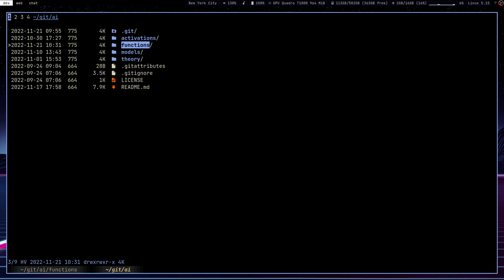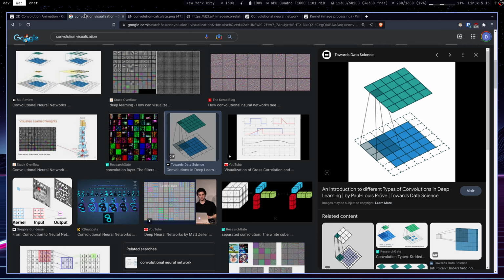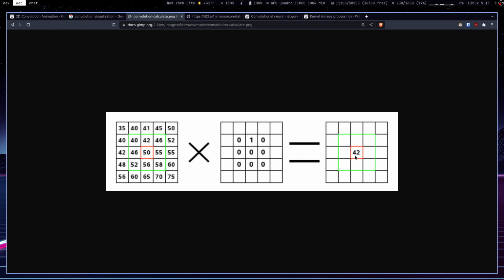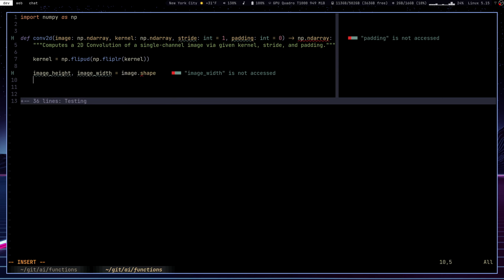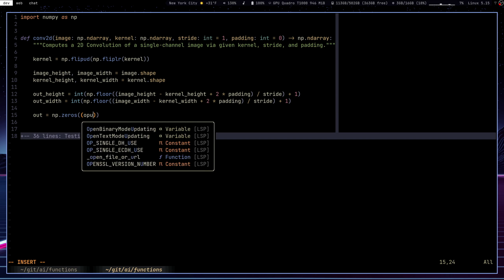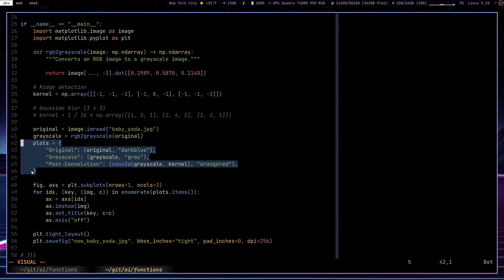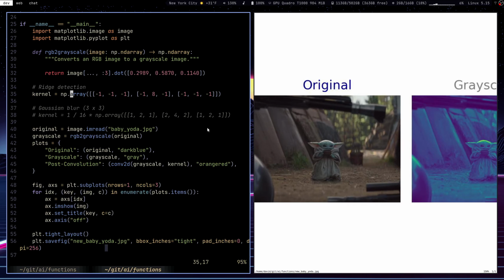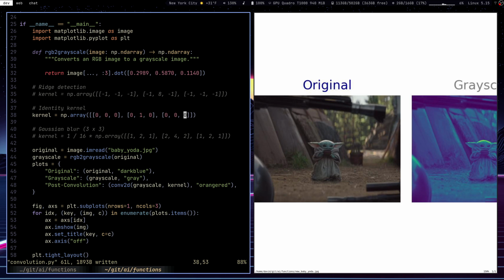Implementing a Convolution from Scratch (+ Baby Yoda)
In this video, we implement a 2D Convolution.

Chapters
0:00 - Intro
1:38 - What is a Convolution?
7:24 - Implementing a Convolution
14:04 - Testing and visualization
18:52 - Outro